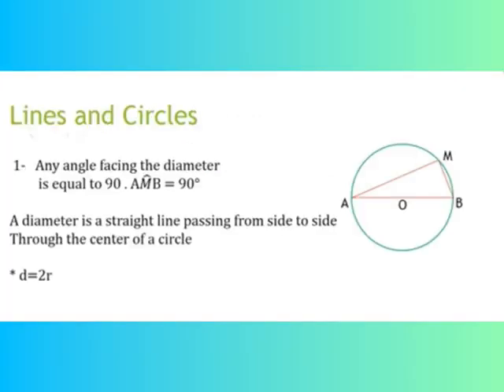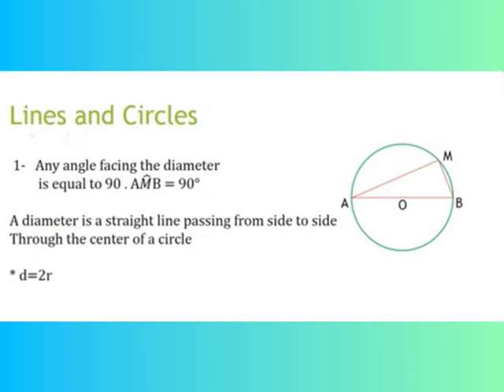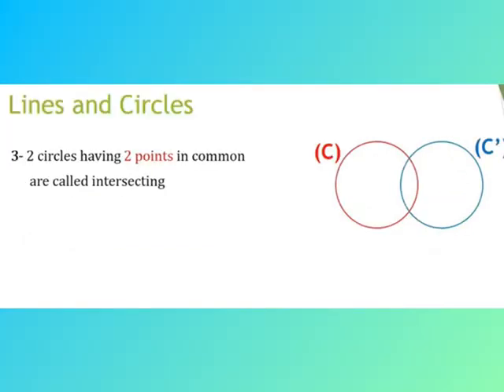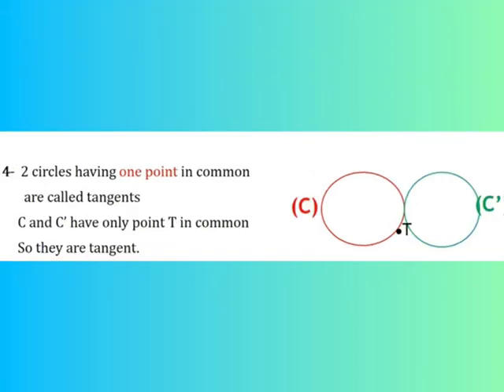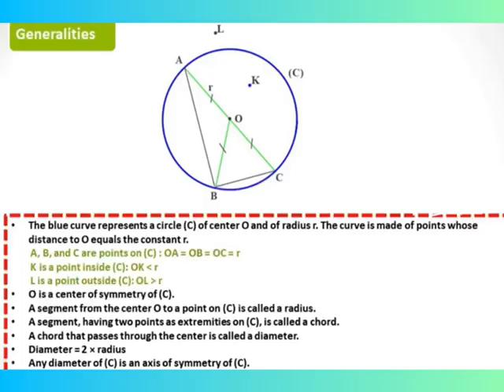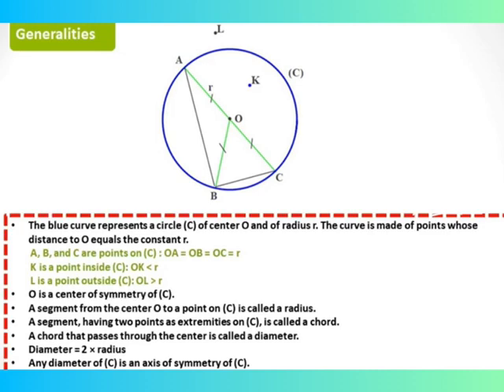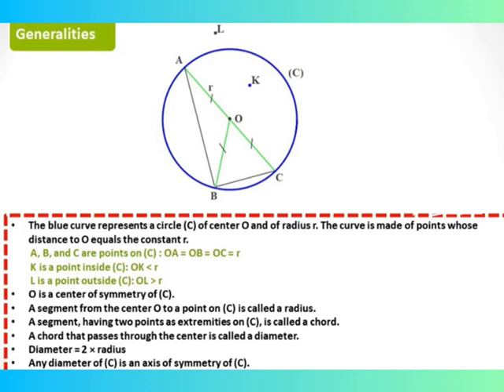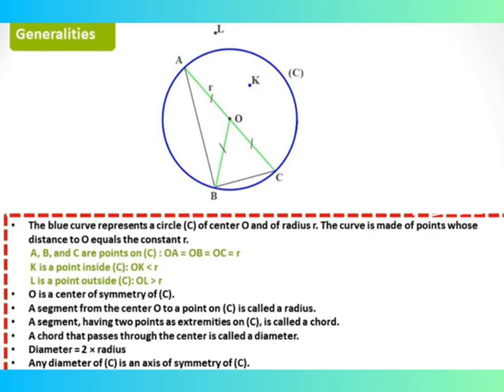Tangents and Circles Session 2